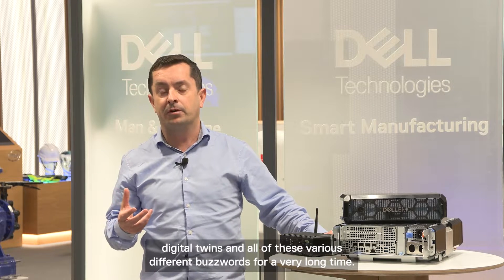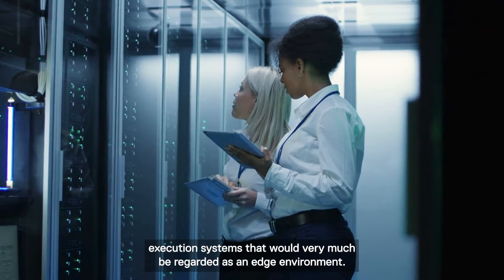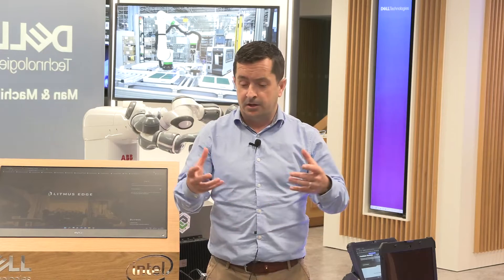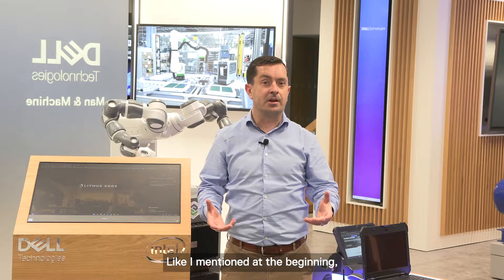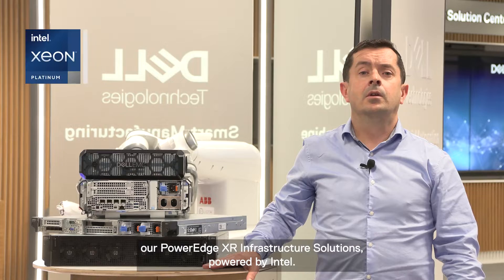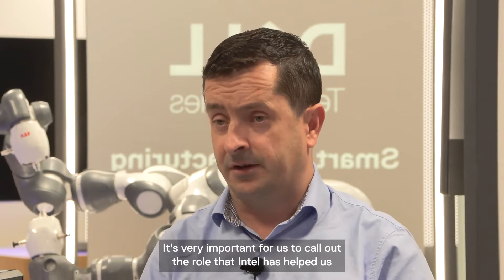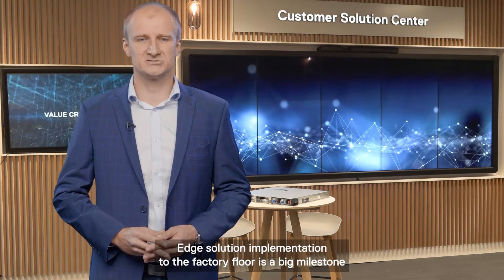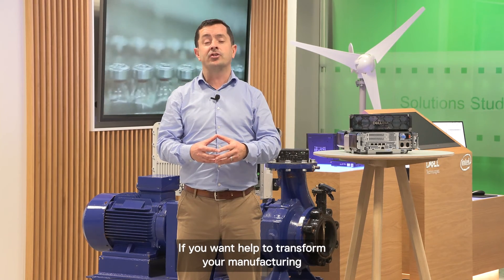Manufacturing Edge: Delivering insights and outcomes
Join Mike Hayes from Dell Edge Solutions and Intel’s manufacturing lead, Krzysztof Ornoch, as they consider PowerEdge XR and its role in supporting the technological changes needed to reduce cost, improve yield, and drive sustainability improvements in manufacturing.